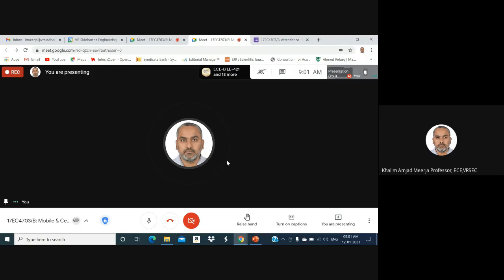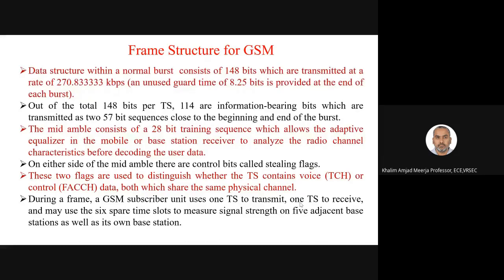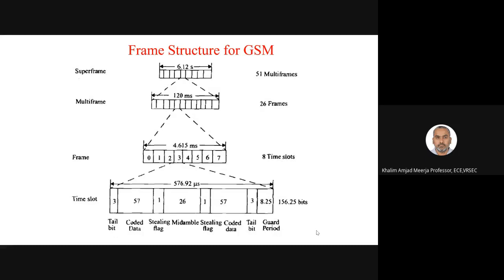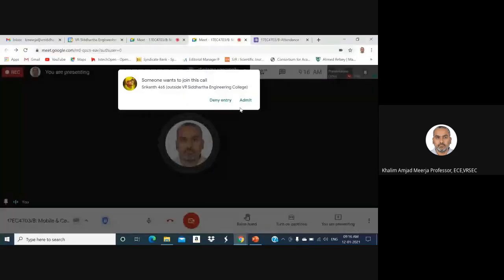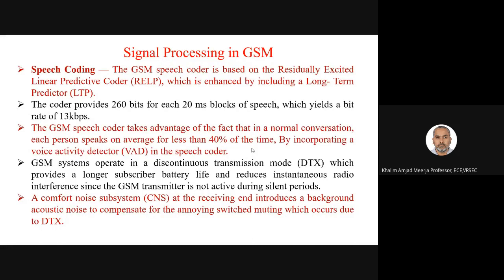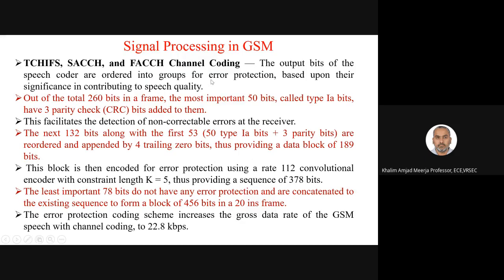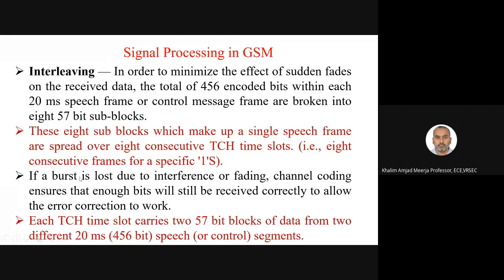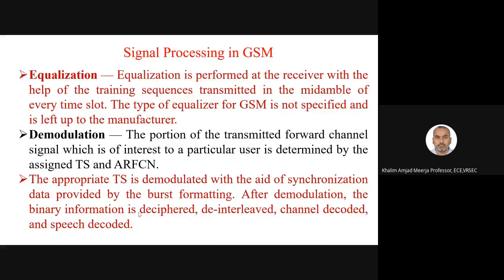GSM Frame structure by Dr. KAM